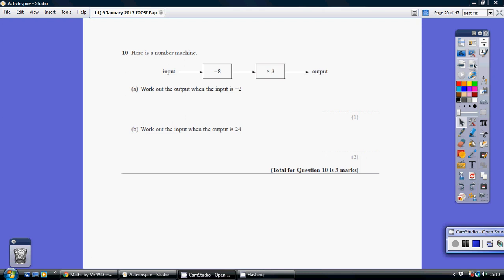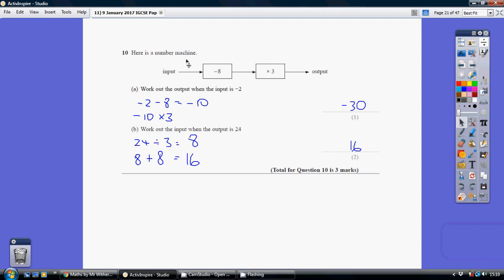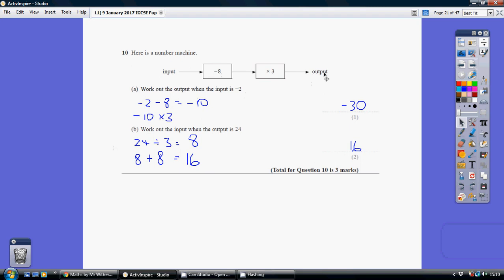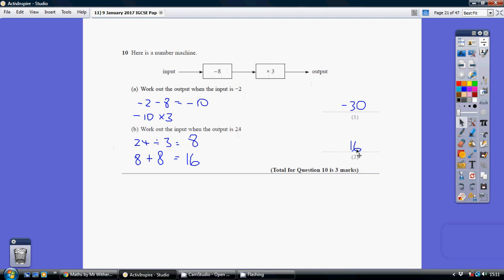11) Edexcel IGCSE Foundation 1F - 9 January 2017 Q10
11) Edexcel IGCSE Foundation 1F - 9 January 2017 Q10